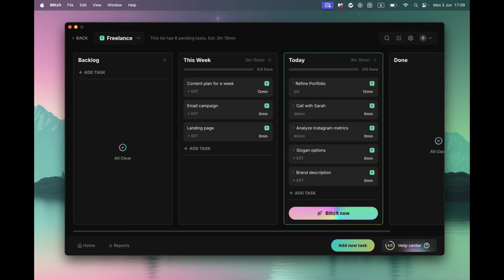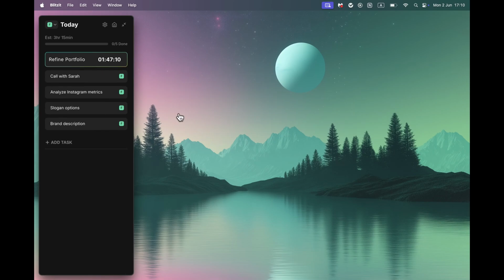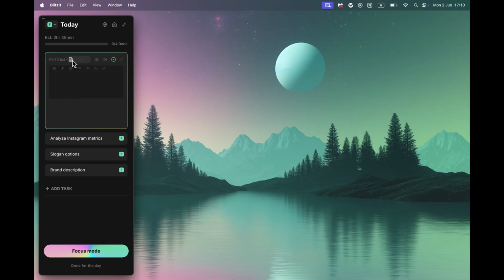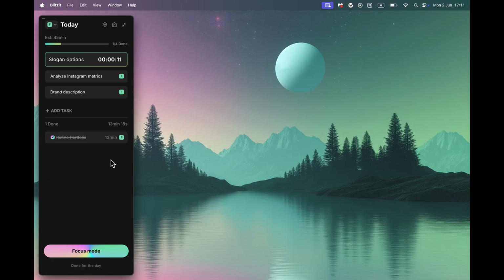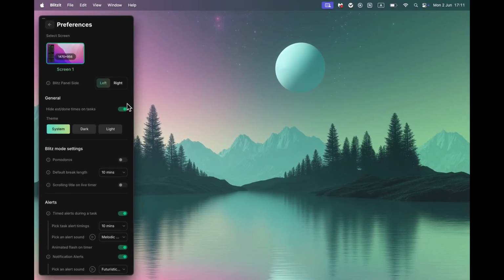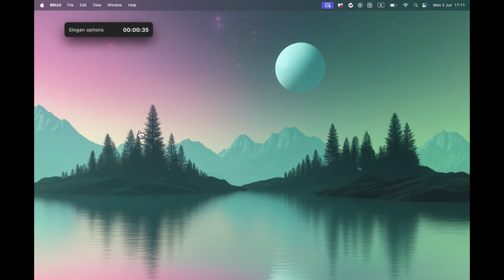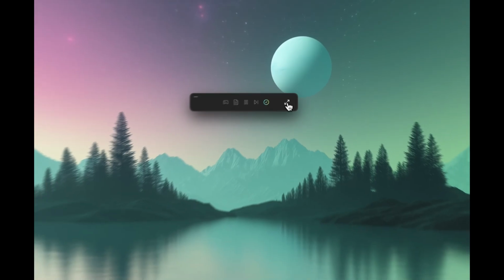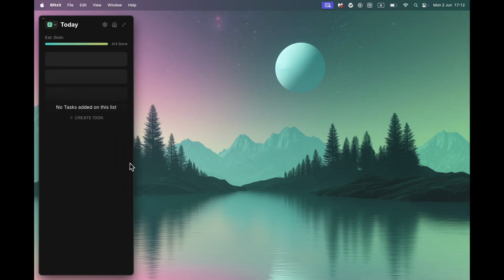Blitzit Tutorial: Blitz Mode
In this tutorial, we explore Blitz Mode — the core feature of Blitzit designed to help you enter a flow state and work with total focus. Learn how to set up your day, prioritize tasks, use the live timer, and activate the floating focus timer to boost productivity. Perfect for anyone looking to crush their to-do list without distractions.

📌 Learn how to:

• Prioritize tasks with the Today column
• Use the Blitz Mode focus panel
• Switch between lists and customize settings
• Minimize to a floating timer for distraction-free work
• Track progress and take smart breaks

🕒 Timestamps:
0:00 – What is Blitz Mode?
0:20 – Starting Blitz Mode
0:38 – Managing tasks in focus panel
1:01 – Switching tasks
1:17 – Switching between lists
1:31 – Focus panel preferences
1:48 – Customizing timers & breaks
2:04 – Using the floating timer
2:21 – Floating timer controls
2:45 – Completing tasks & taking breaks
2:57 – Summary